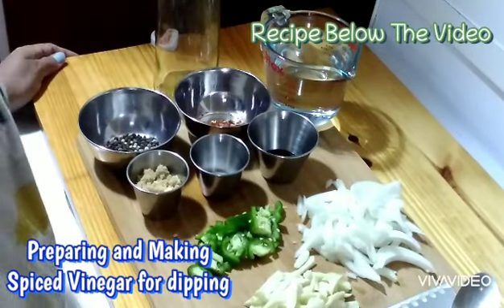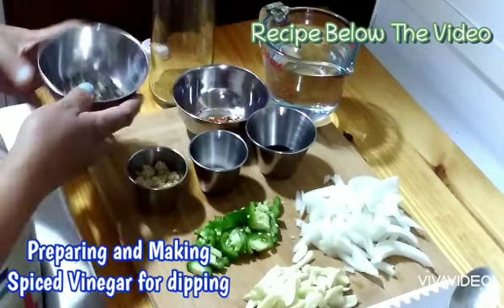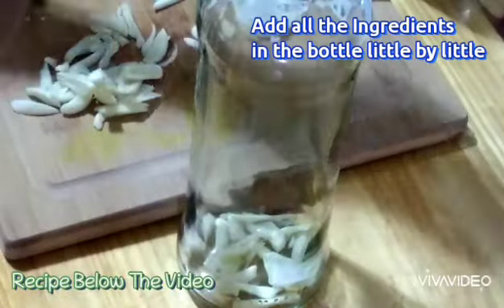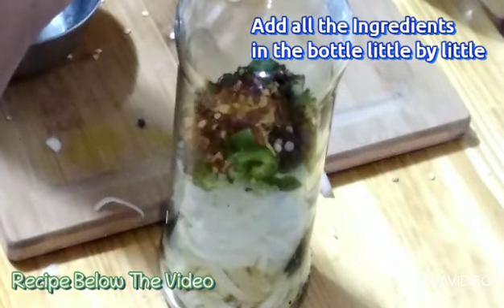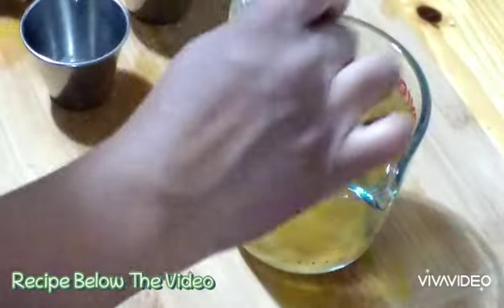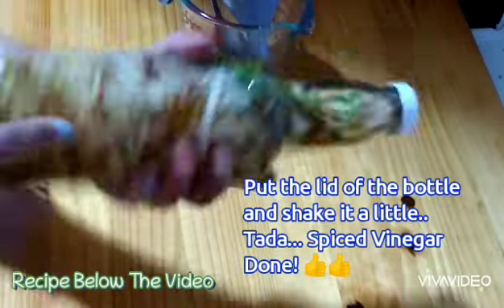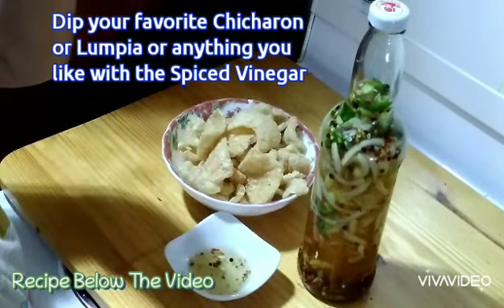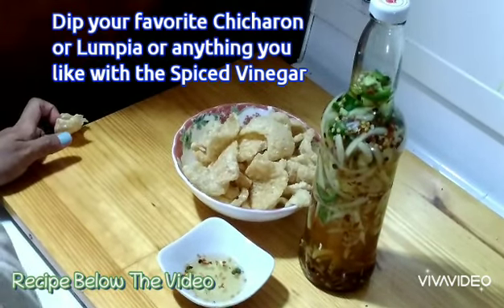Sukang Sawsawan ( Vinegar for Dipping/Sukang Sawsawan) i used a Funnel and not panel lol sorry (^^)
Im Using a recycled bottle that i washed and cleaned. aswell im using a FUNNEL (not panel lols) to put in some of the ingredients and the Vinegar into the bottle.

Recipe:
- Pure white Vinegar (or any kind of vinegar)
- 1 Large Jalapeño (or Bird's eye chili/ siling labuyo)
- 1 Large Onion (Chopped)
- 1 Head Garlic (Chopped)
- 1 Tsp. Salt
- 1 Tbsp. Black Peppercorn
- 1 Tbsp. Chilli Flakes
- 2 Tbsp. Fish Sauce
- 2 Tbsp. Brown Sugar